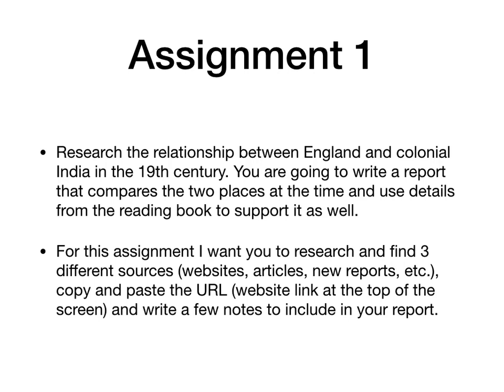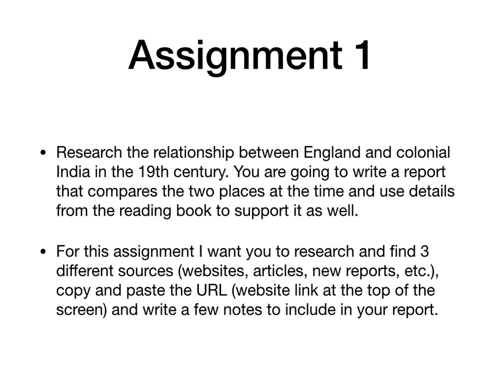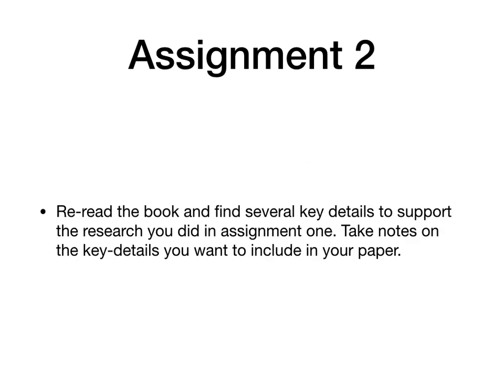Social Studies and Writing Assignment E Learning April 13 17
Here is social studies and writing explained!